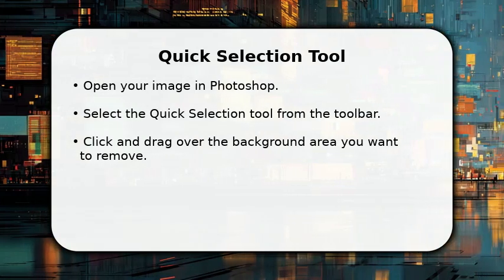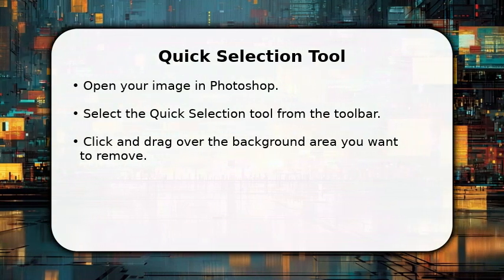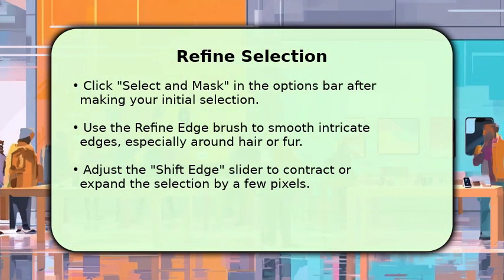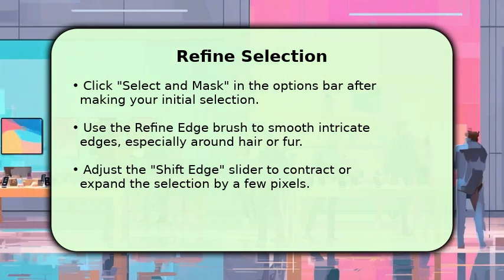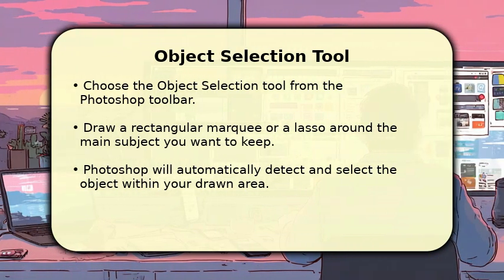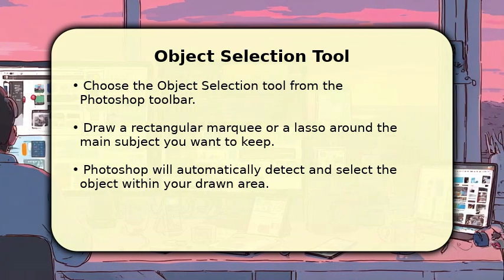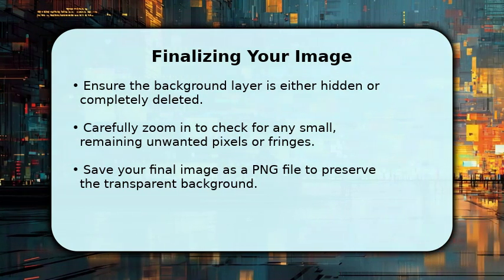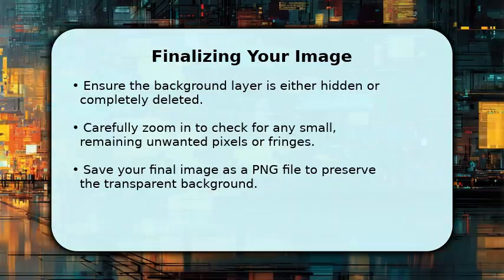How to Delete a Background in Photoshop 2025 - Easy Guide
▸ :^) Learn how to effortlessly delete a background in Photoshop with this comprehensive, easy-to-follow guide. Whether you're a beginner or looking for a quick refresher, this tutorial will walk you through the simplest techniques to remove backgrounds from your images, helping you achieve stunning results. Discover how to accurately cut out subjects, create transparent backgrounds, and achieve professional-looking photo edits in no time. We cover essential Photoshop background removal tools and strategies, ensuring you can isolate any subject with precision and efficiency. Get ready to enhance your photo editing skills and make your images stand out, perfect for graphic design or photography projects. This easy Photoshop guide will transform your workflow, making your background removal process simple and effective for all your creative needs.